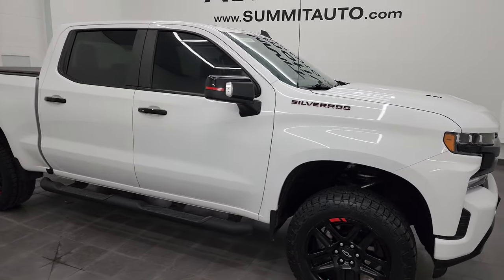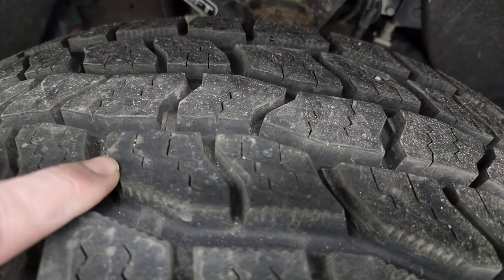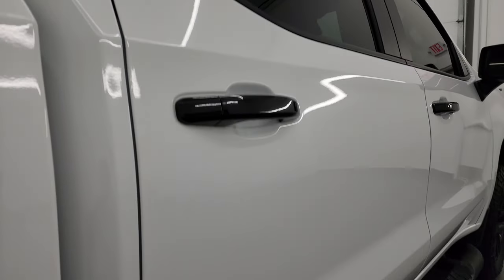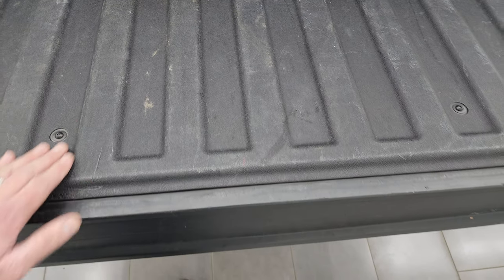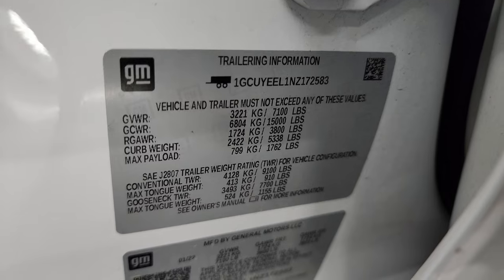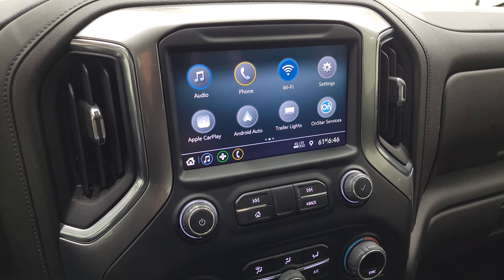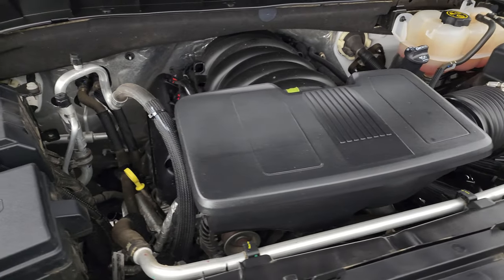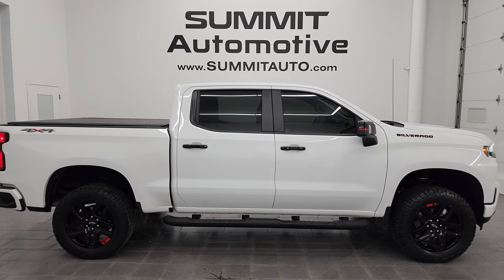2022 CHEVROLET SILVERADO 1500 RST LTD REDLINE 4K WALKAROUND 23D150B SOLD!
This 2022 CHEVROLET SILVERADO 1500 CREW SHORT RST LTD REDLINE EDITION IN SUMMIT WHITE FOR SALE IN FOND DU LAC OSHKOSH WISCONSIN 54935 is the vehicle we did walk around review of today.

Thank you for checking out this video of this 2022 CHEVROLET SILVERADO 1500 CREW SHORT RST LTD REDLINE EDITION IN SUMMIT WHITE FOR SALE IN FOND DU LAC OSHKOSH WISCONSIN 54935

STOCK: 23D150B
PRICE: $38,999
MILES: 79,503
MAKE: CHEVROLET
MODEL: SILVERADO 1500
VIN: 1GCUYEEL1NZ172583
LOCATION: FOND DU LAC OSHKOSH WISCONSIN, 54937 TRUCKS ON 41

1 OWNER! CLEAN TITLE HISTORY! CLEAN CARFAX! 6.2 Liter V8 Engine, 420 Horsepower, Full Four Door Crew Cab, Short Box 5 1/2 Foot Shortbox, RST LTD Package Rallye Sport Truck, Redline Package, 10 Speed Automatic Transmission, 4x4 Push Button Four Wheel Drive 4WD, Reverse Backup Camera Rearview Camera, Onstar System, Blind Spot Monitoring with Rear Cross-Path Detection, Power Driver's Seat, Dual Heated Seats, Black Ebony Cloth Seats, Bucket Seats, Truxedo Soft Rollup Tonneau Cover, Full Towing Package with Receiver Trailer Hitch, Wiring and Transmission Cooler Tow Package, Heated Power Mirrors, Stabilitrak Traction Control, 3.23 Gears with Automatic Locking Differential Limited Slip Differential, Cooper Discover AT3 LT285/60 R20 Tires, Black Painted Alloy Rims Premium Wheels, Four Wheel Disc Brakes, Factory Painted Stepbars, Spray-in Bedliner, Bedrail Covers, LED Bed Lighting, LED Headlights, LED Running Lights, LED Tail Lamps, Sonar with Front and Rear Bumper Sensors, EZ Raise Assist Tailgate, Easy Fuel Capless Fuel Fill, Locking Tailgate, Power Drop Down Tailgate, Rear Bumper Steps, AM / FM Radio Tuner, Sirius/XM Satellite Radio Capabilities Sirius / XM, Bluetooth, Hands-Free Phone Controls Blue Tooth, Android Auto Compatible, Apple Car Play Compatible, USB C Jack, USB Jack Portable Audio Connection, Keyless Entry with Factory Remote Start, Push Button Start, Rear Window Defroster, Adjustable Height Seatbelts, Driver and Passenger Front Air Bags, L.A.T.C.H. Child Safety System, Side Curtain Air Bags SRS Safety Restraint System, Heated Steering Wheel Multi-Function Steering Wheel Controls, Compass, Outside Temperature Display and Mileage Display, Dual Multi-Zone Climate Control , Factory All Weather Floormats, Woodgrain Dash And Door Trim, Air Conditioning AC, Cruise Control, Power Locks, Power Windows, Automatic Headlights Autolamp, Tilt/Telescope Steering Wheel, Summit White, ONE OWNER! CLEAN AUTOCHECK! Very very clean inside and out! This is one of the sharpest 2022 Chevrolet Silverado 1500 crewcab shortbox 1/2 ton trucks on our lot! Make your move before this super clean 4wd is gone!